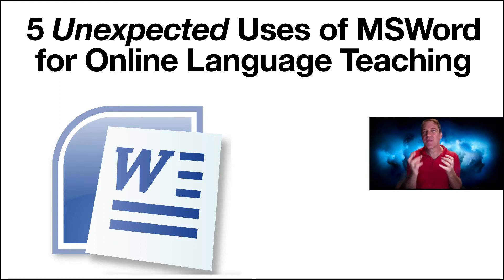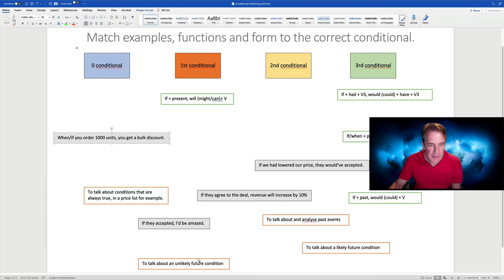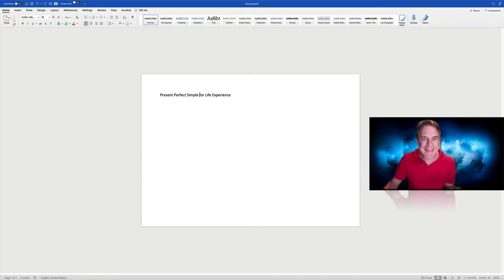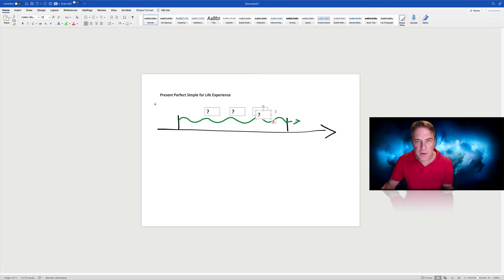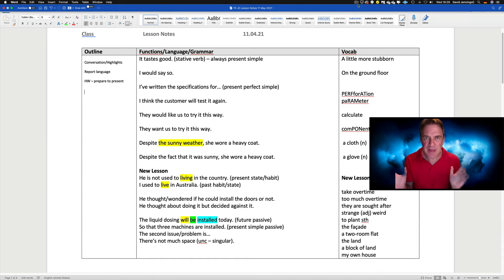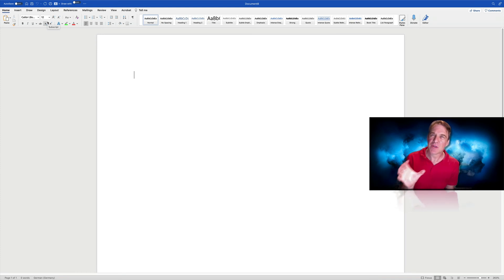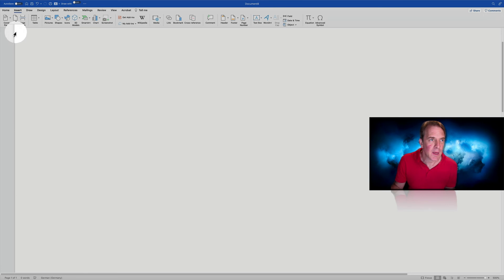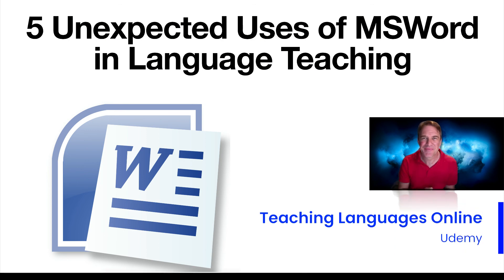Five Unexpected Uses of MSWord for Online Language Teaching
How to use MSWord to simulate kinaesthetic learning matching activities and text jumbles, as a whiteboard, to draw timelines, and to play hangman and Pictionary in online language teaching.